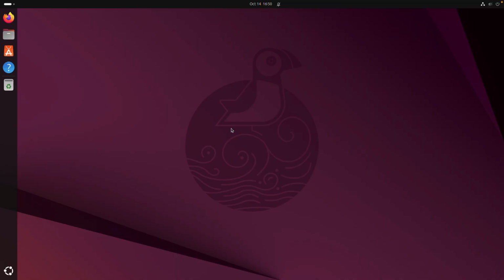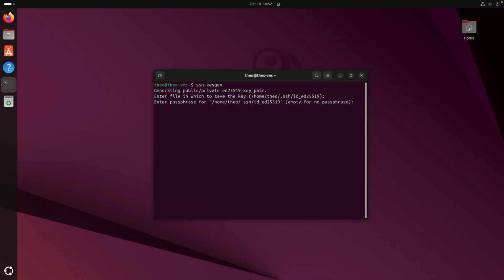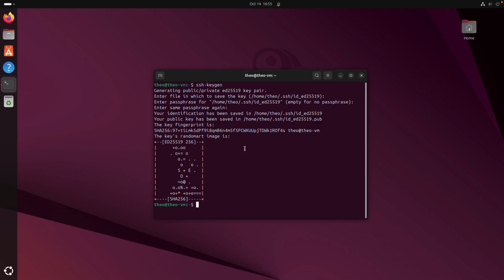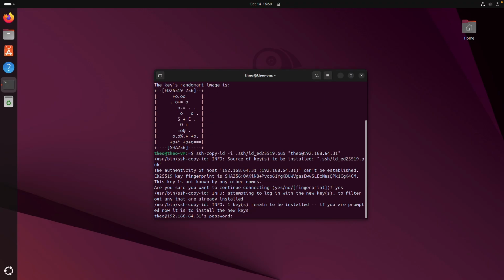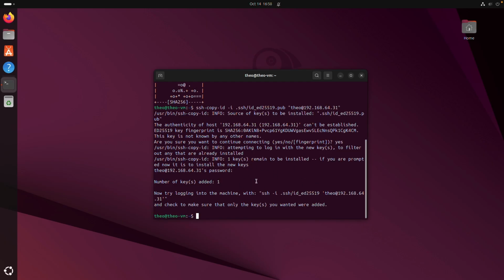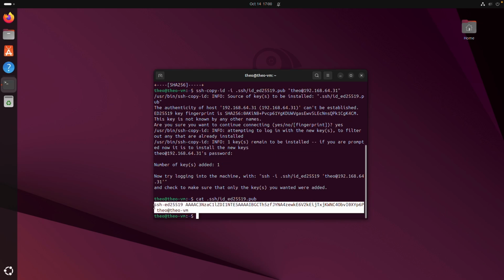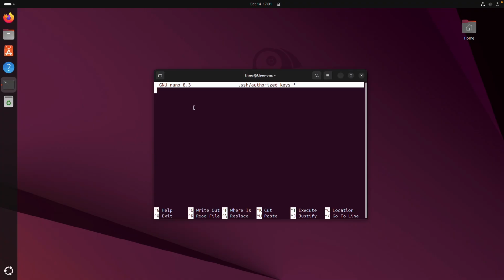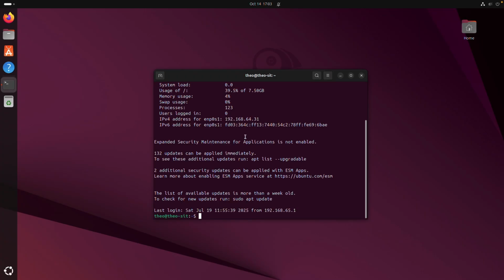How to make SSH Keys on Ubuntu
In this video, Theo shows you how to make SSH keys on Ubuntu!

Chapters:
00:00 - Intro
00:15 - Making the key
01:26 - Manually copying the key
02:00 - Testing
02:09 - Outro